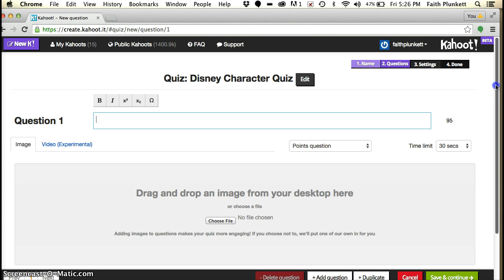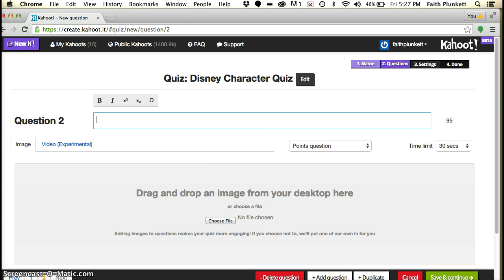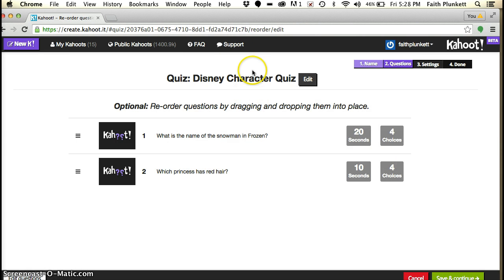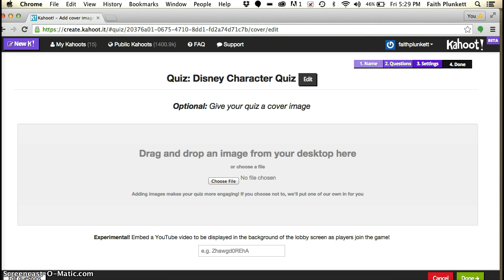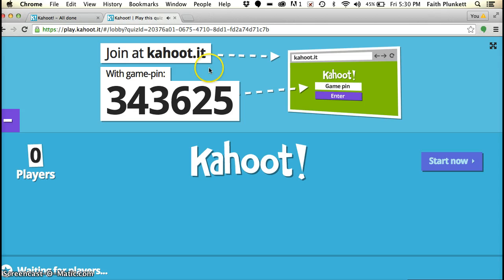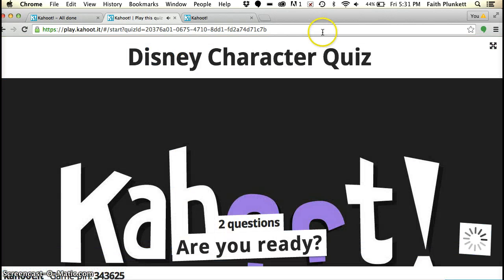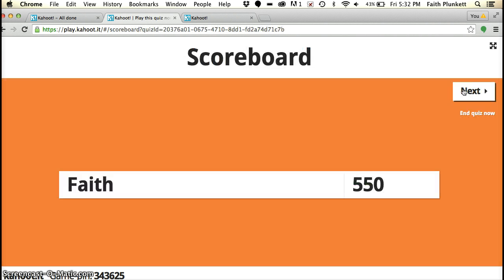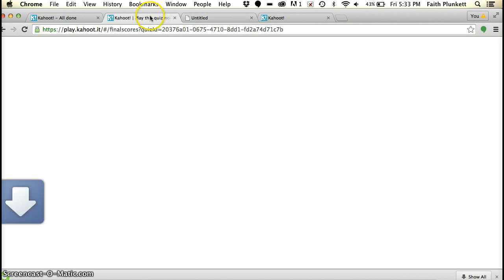Kahoot Tutorial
Kahoot is a fantastic free formative assessment tool.  Check out how to create your own kahoot!